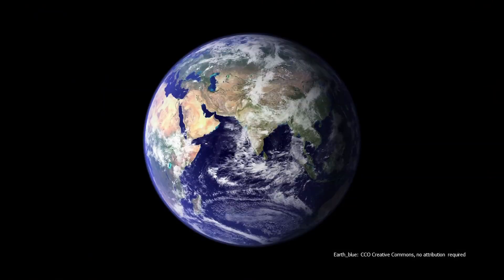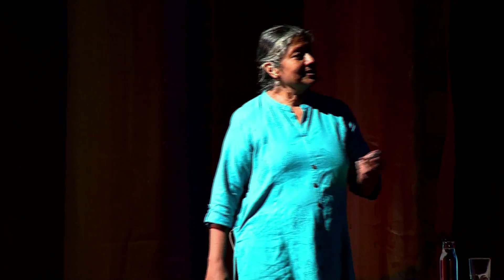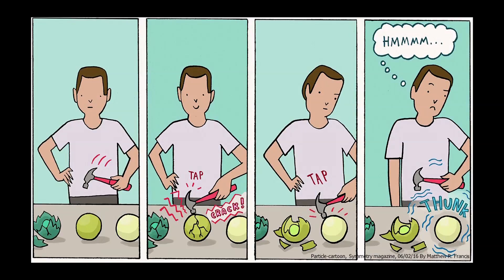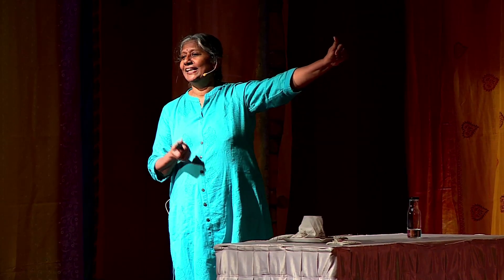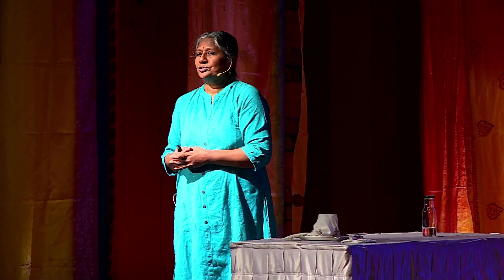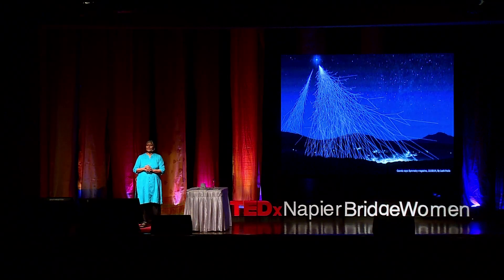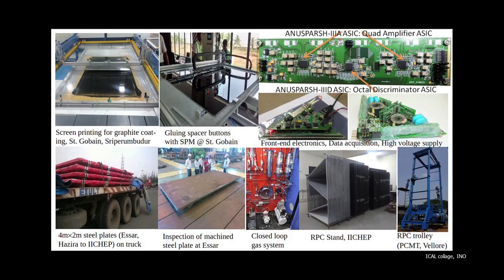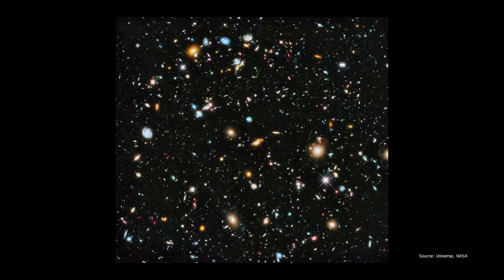Why do we need to care about Neutrinos | Indumathi D | TEDxNapierBridgeWomen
The sun is the source of all life on earth. Particle Physicist and High Energy phenomenologist Dr. Indumathi takes us on a journey of scientific curiosity as she explains the exotic, yet elusive particle that makes up the sun and the universe- the neutrino. In her insightful talk, she speaks about the ubiquitous neutrinos, the experiments designed to detect them, and the future of particle science.

D. Indumathi is a Scientist working at the Institute of Mathematical Sciences, Chennai. She is a high energy Phenomenologist, which means that she tries to bridge the gap between a theorist's ideas and observational phenomena by analysing the predictions of the theory for a given experiment. In particular, her work has been to probe, at a fundamental level, what it is that the Universe is made of. She is currently involved in understanding the properties of exotic particles called neutrinos, and is a part of an ambitious effort to build a neutrino detector in an underground observatory in India. Indumathi is interested in science at all levels and has simultaneously been engaged over the last three decades in enthusing young school and college students about science, by showing them that science can be fun. As a part of this activity, she is also an Editor of a children's bimonthly science magazine called Jantar Mantar, that has survived 25 years against all odds. This talk was given at a TEDx event using the TED conference format but independently organized by a local community.